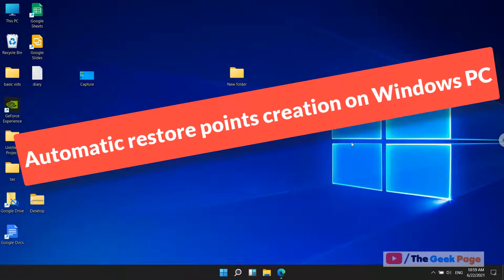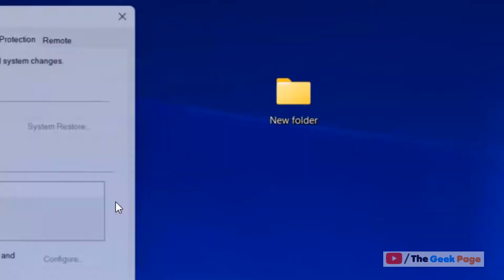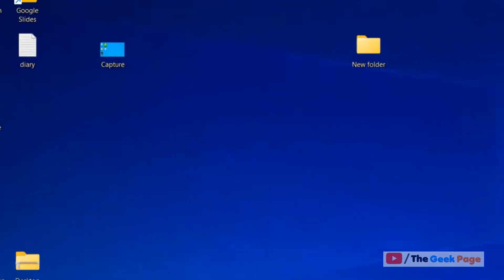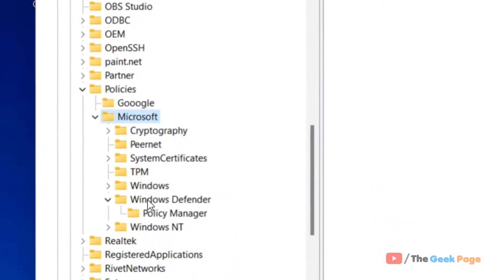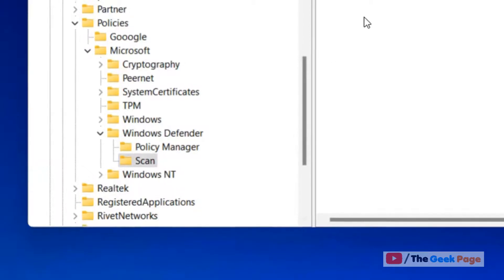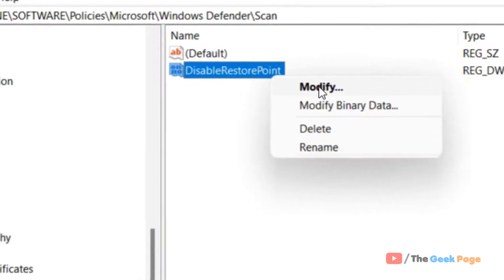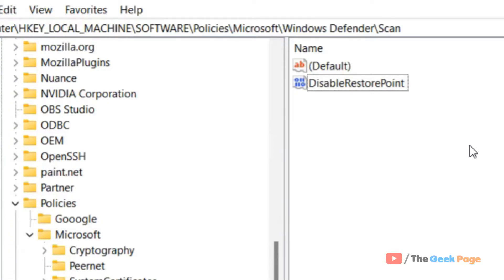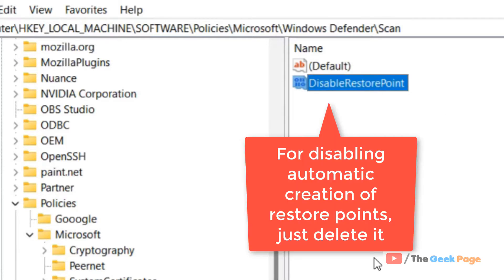Set Up Automatic Restore Points on Windows 11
HKEY_LOCAL_MACHINE\SOFTWARE\Policies\Microsoft\Windows Defender

DisableRestorePoint